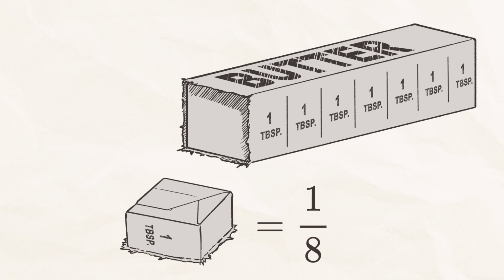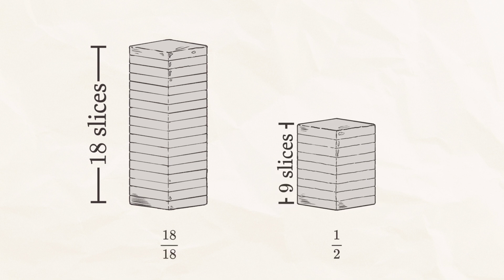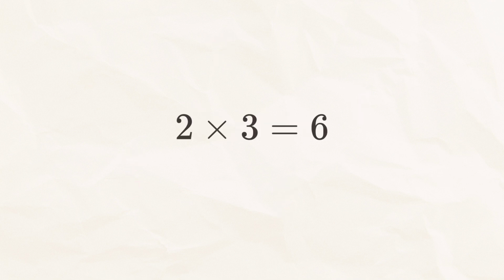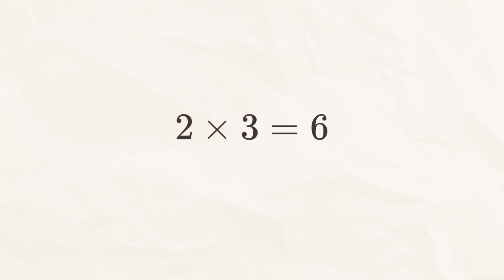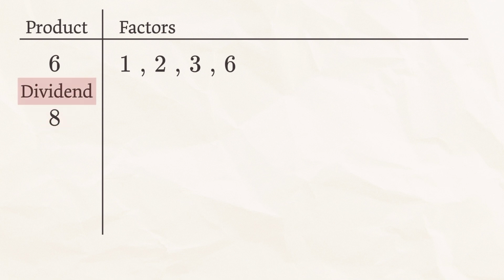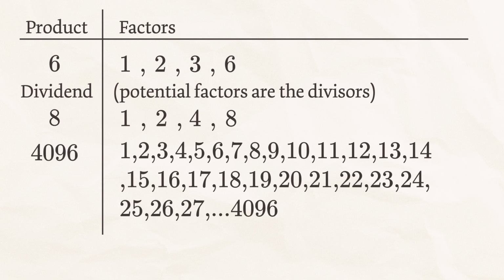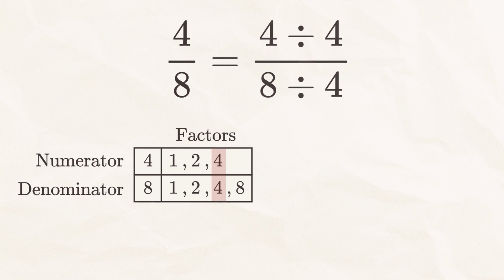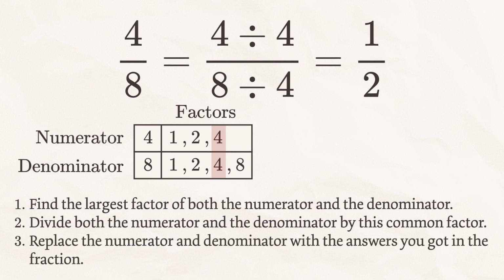Simplifying Fractions - Math Blocks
This video explores how to simplify fractions by finding the greatest common factor. It explains factors using real-life examples, such as measuring butter for a recipe, and demonstrates how dividing both the numerator and denominator by their greatest common factor results in an equivalent, simpler fraction. By breaking down the process step by step, the video shows how simplifying fractions makes them easier to understand and use in everyday situations.